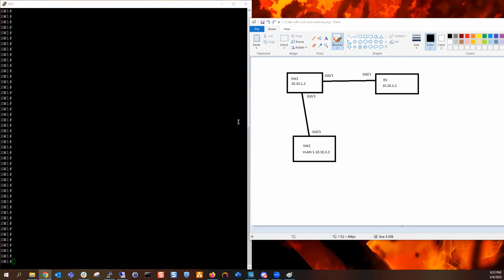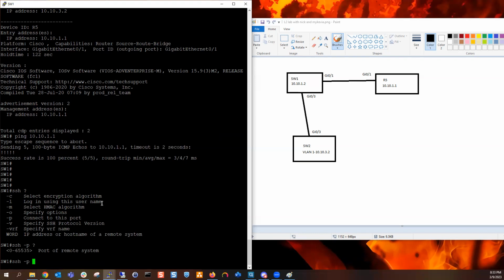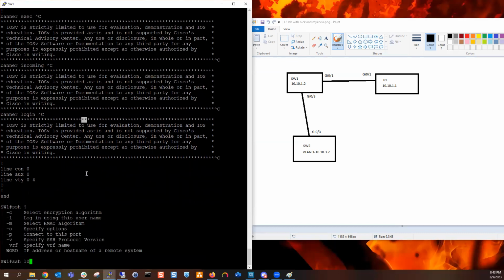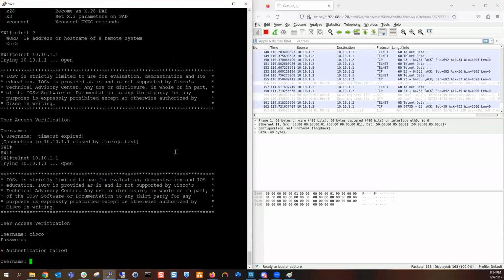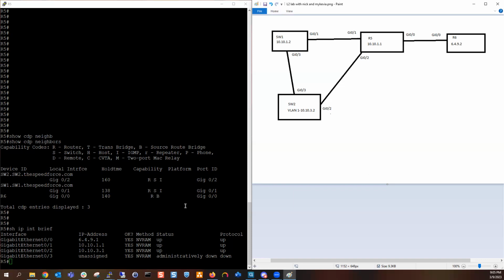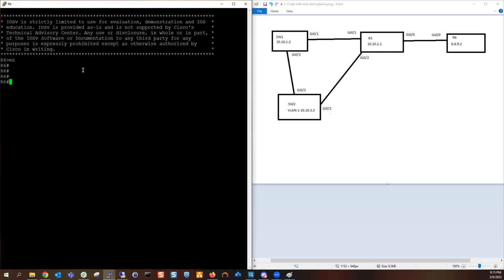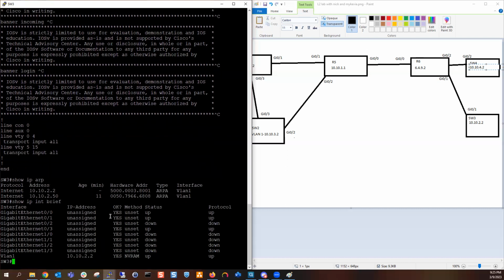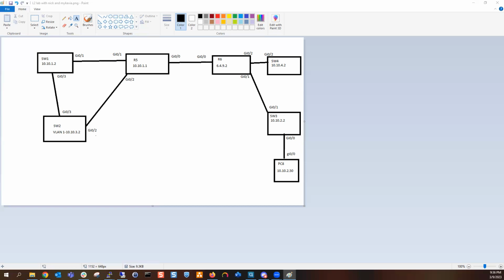Tech of Color - CDP/LLDP Gulag Part 2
WELCOME TO THE CCNA GULAG

Today we are going to have a fun troubleshooting exercise going over Layer 2 protocols. We are going to use them to troubleshoot.